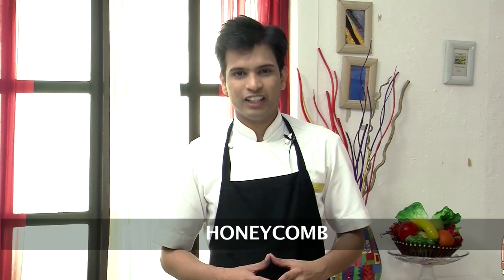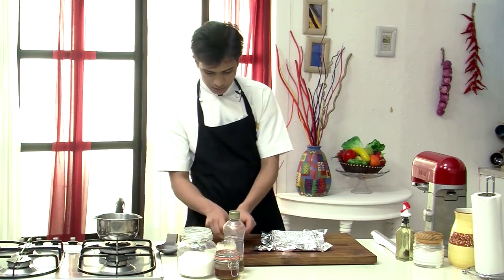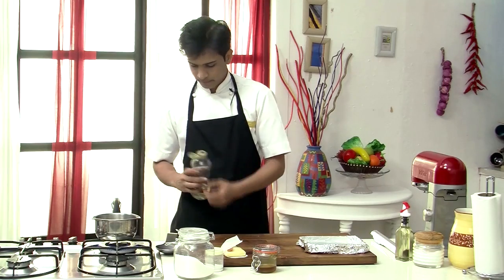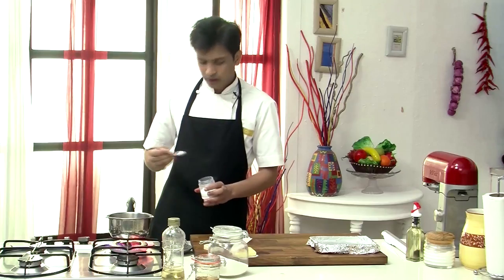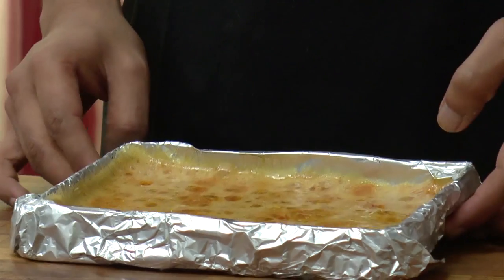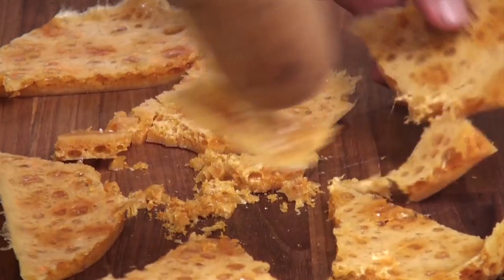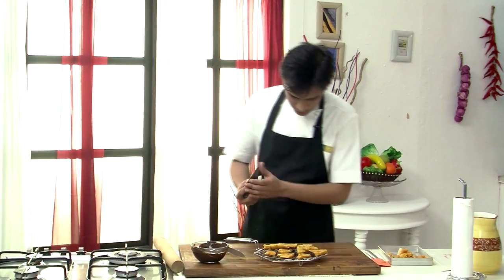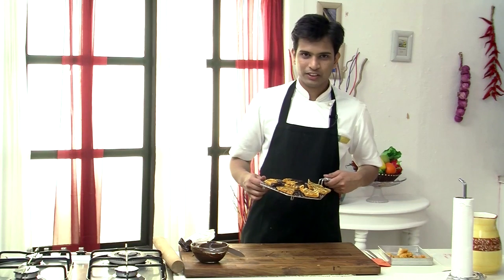Honeycomb | Sanjeev Kapoor Khazana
Honeycombs! - so addictive to eat and super simple to make. Chef Afraz shows you how.